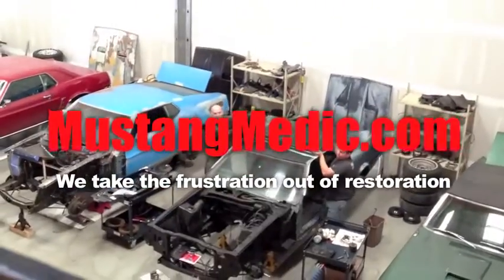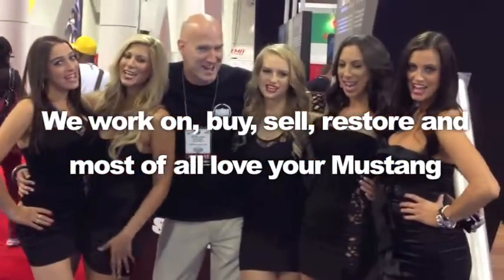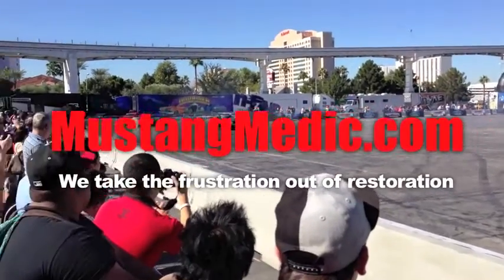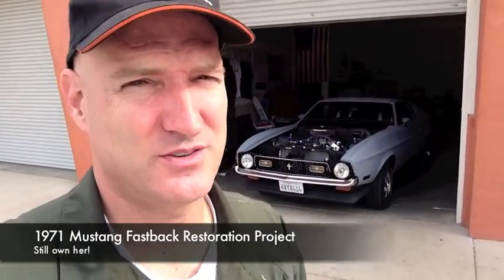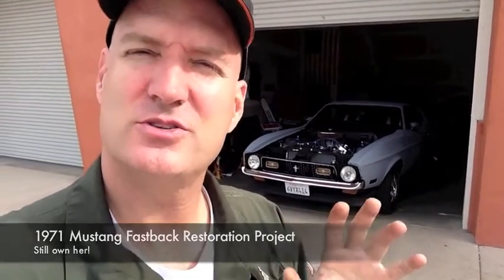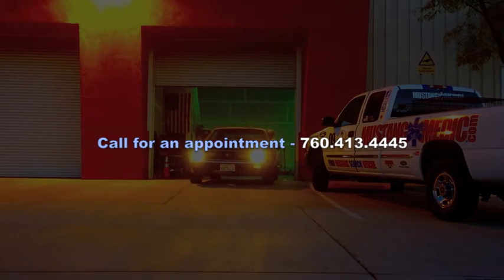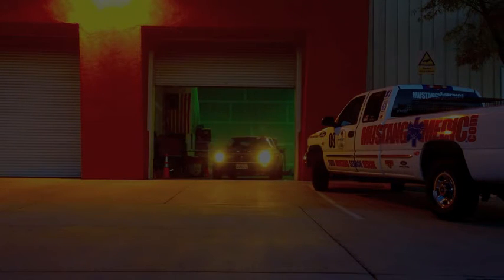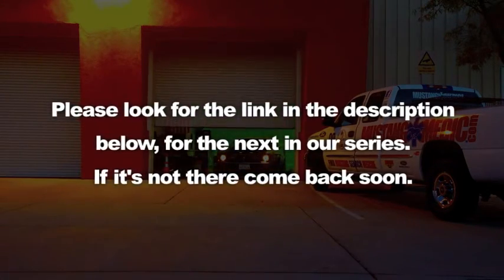Is the 1971 Mustang Fastback Project SOLD? - Day 259